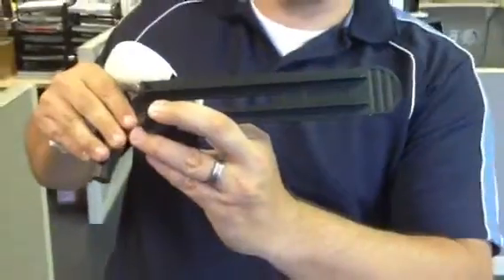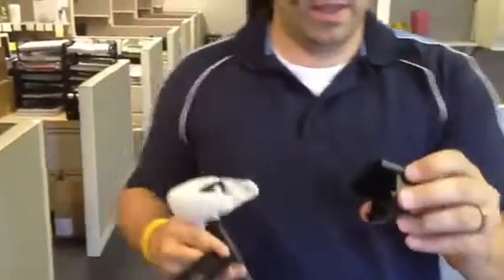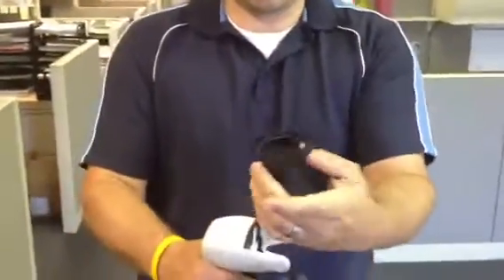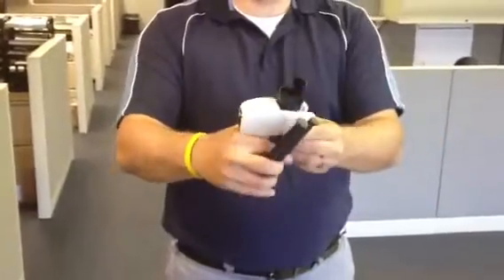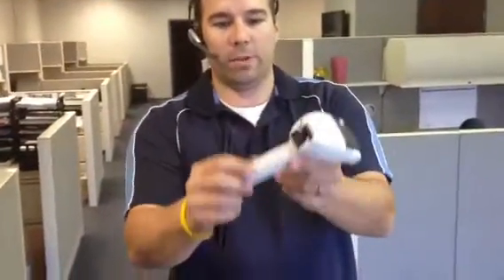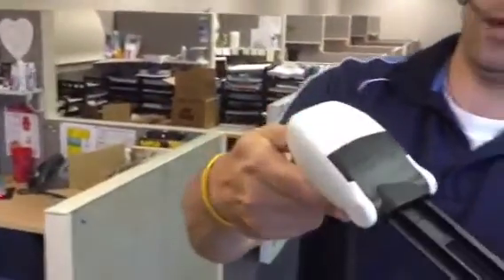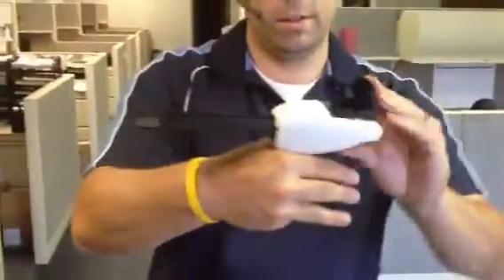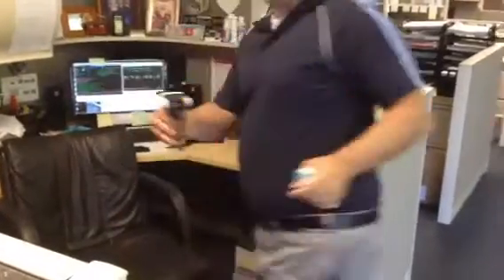Denpress Gun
Using the Denpress Gun